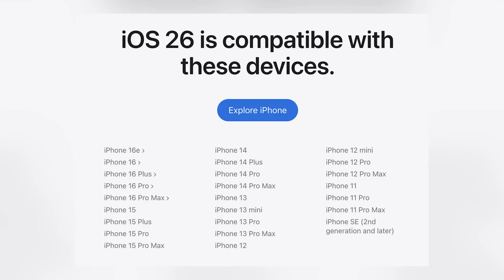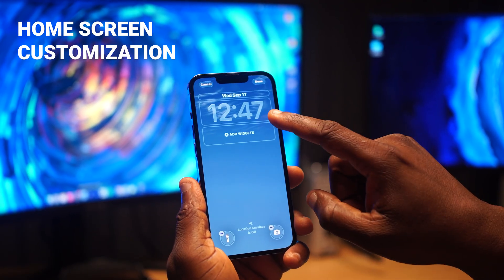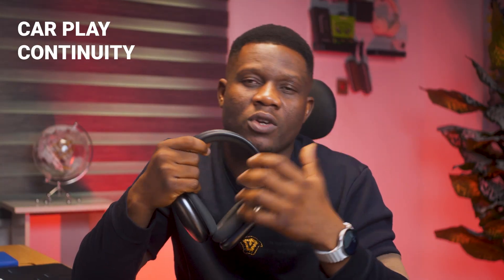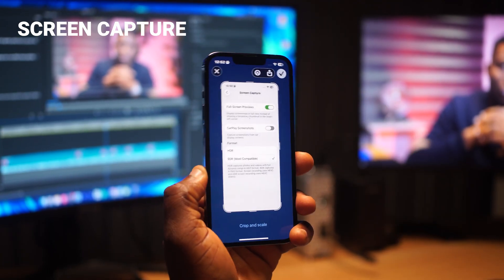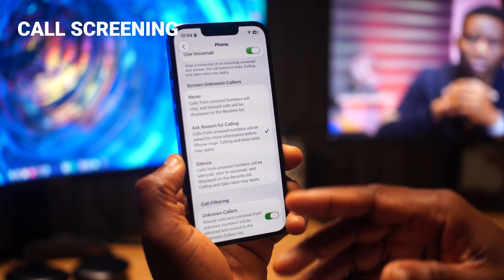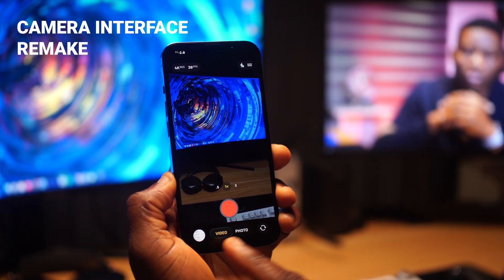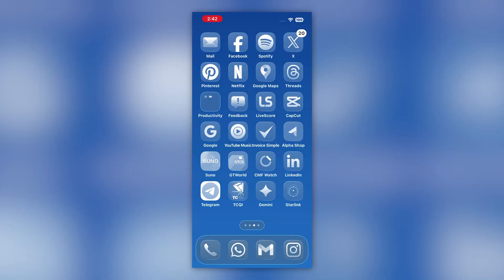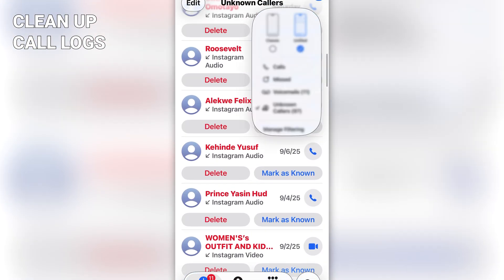IOS 26 Public Update: 10 Settings to Change NOW!!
In this video I listed 10 quick settings to change immediately you update your iPhone to iOS 26.